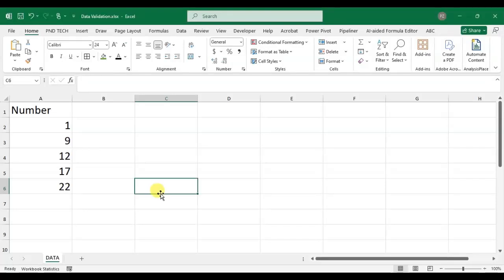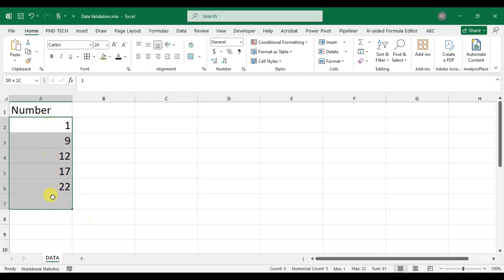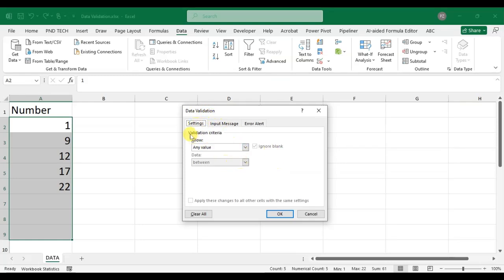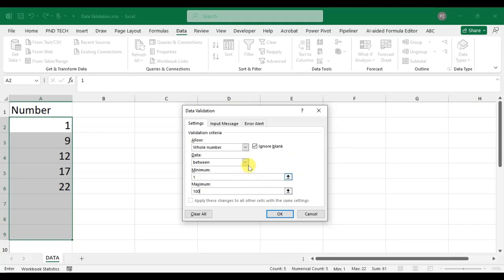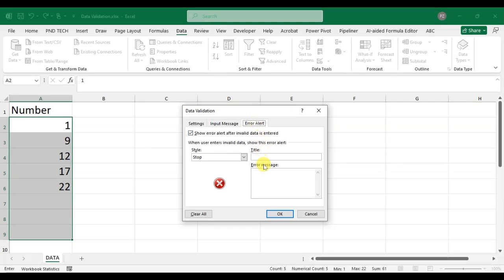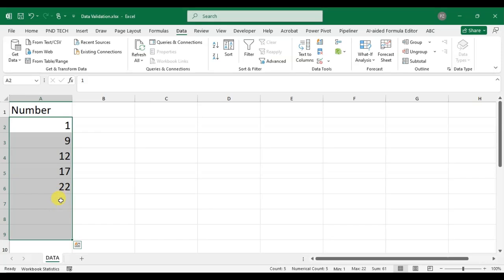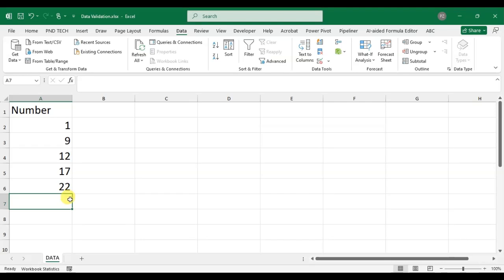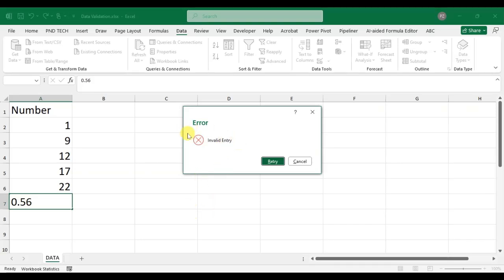How to Use Data Validation to Allow Whole Numbers Only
so here i set number between 1 to 100 ok, now if i type 105 then it's show error invalid entry. same if i write 0.5 it also not accept because its below the range. you can see clearly how this work with data validation. hope this help, if like then do subscribe my channel ok.